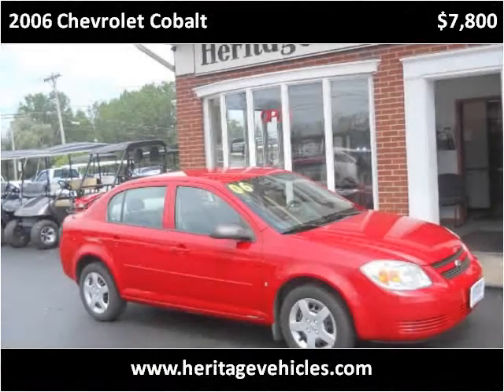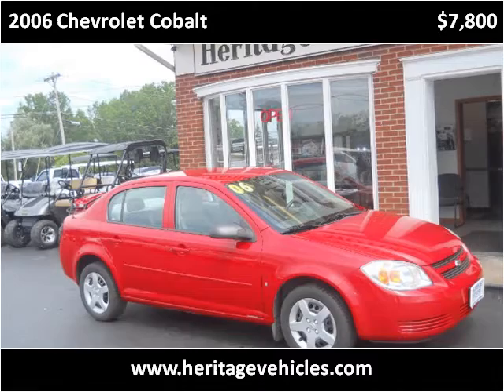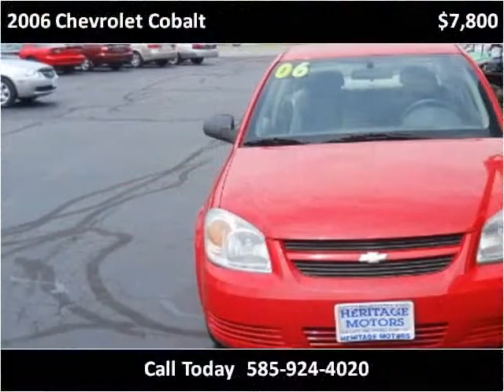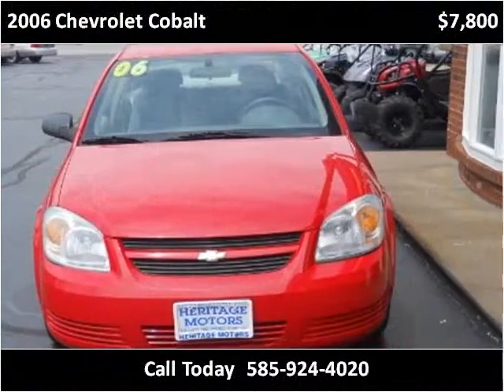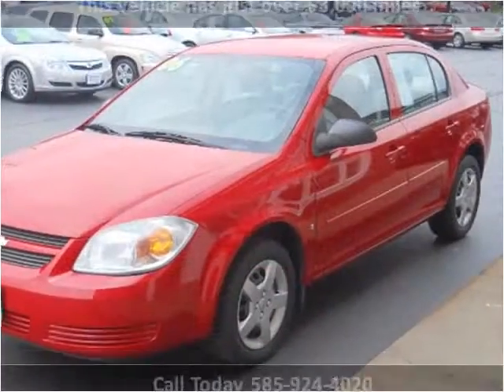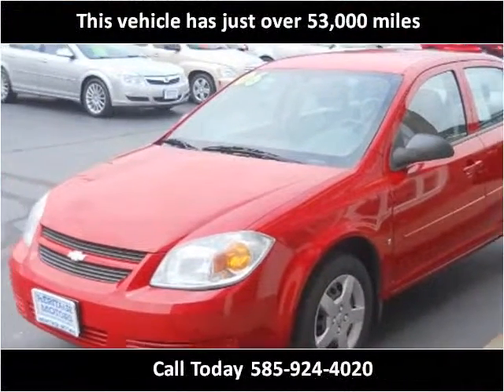2006 Chevrolet Cobalt Used Cars Farmington , Canandaigua, Vi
This 2006 Chevrolet Cobalt is available from Heritage MOTORS.